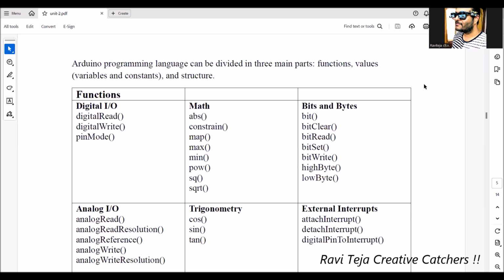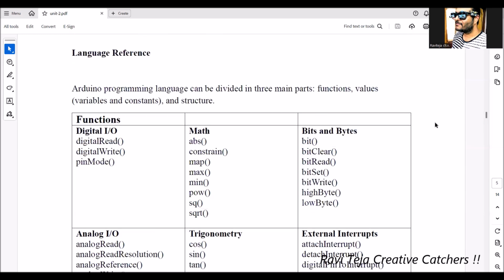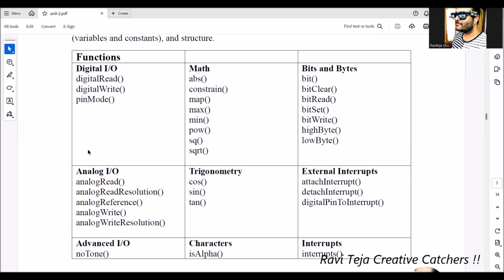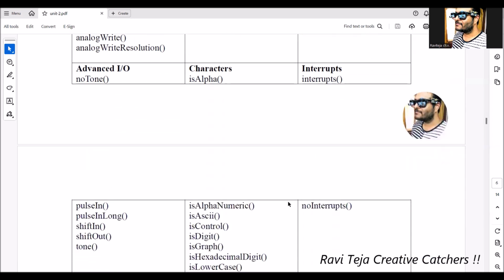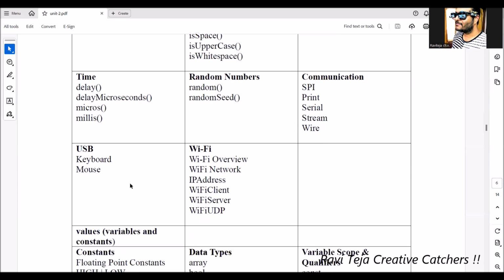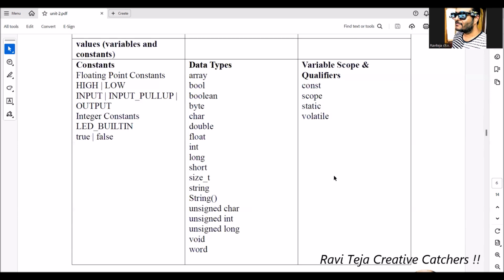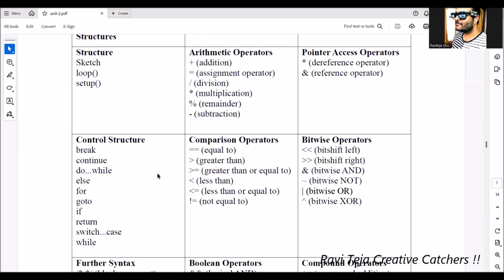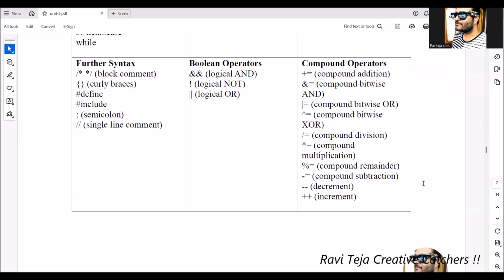Arduino programming language references || Internet of things || Arduino basics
Arduino programming language preferences,
arduino tutorial,
arduino uno r3,
Arduino programming python,
Arduino ide download,
Arduino programming tutorial,
Arduino software,
Arduino programming mobile app,
Arduino led blink,
Arduino,
Arduino programming,